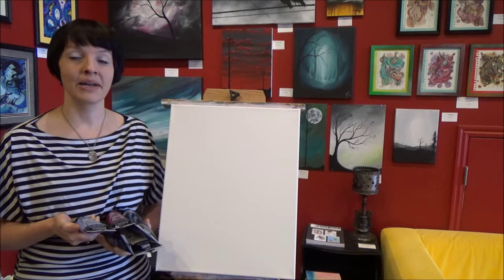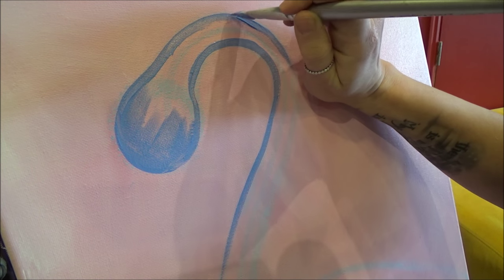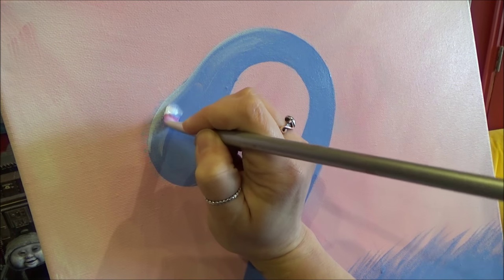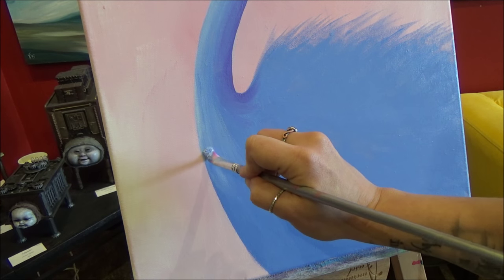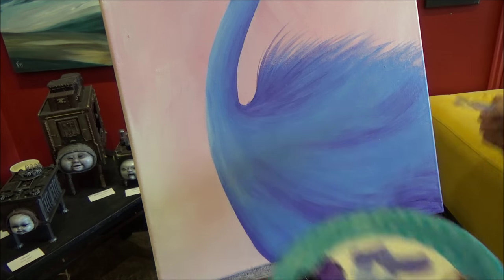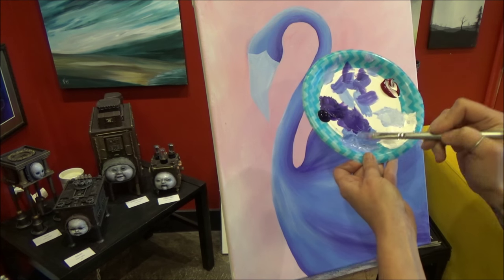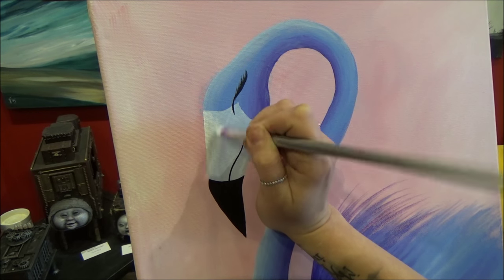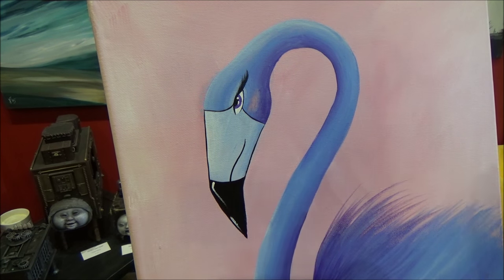ColorOfTheYearArt Funky Fabulous Blue Flamingo Acrylic Painting for Beginners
In this video, I’ll be showing you how to paint a Funky Fabulous Blue Flamingo. This painting is part of the Creative Arts Collaboration event for ColorOfTheYearArt. This event is all about the Pantone colors of the year, Serenity and Rose Quartz.

This is a good lesson for beginners and up!

I’m painting on a 16x20 in stretched canvas, but you can paint on any type and size of canvas you like.

The brushes I use are:
• A two-inch flat brush
• A 5/8 inch angle brush
• A 3/8 inch angle brush
• A #4 round brush
• A 1/2 inch filbert brush

I’m using Liquitex Basics paints in the following colors:
• Alizarin Crimson
• Dioxazine Purple
• Titanium White
• Mars Black